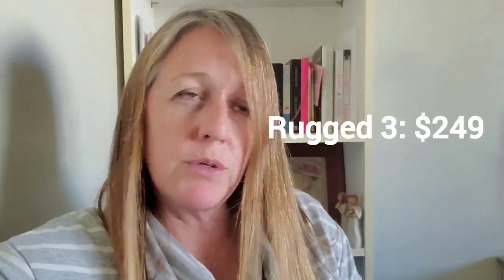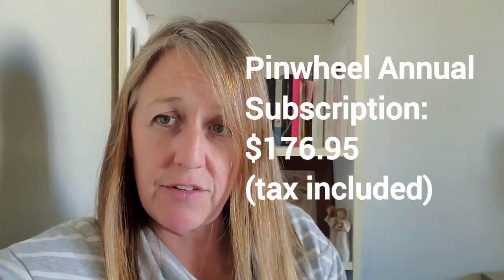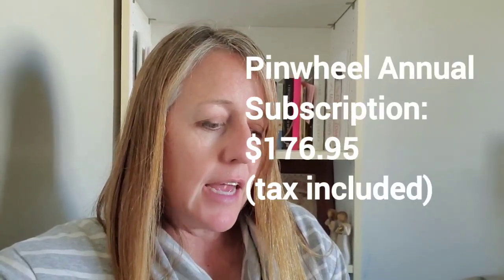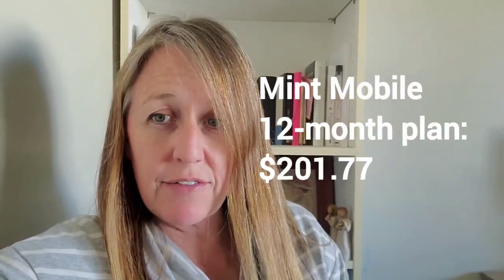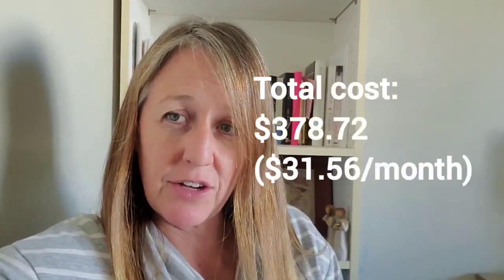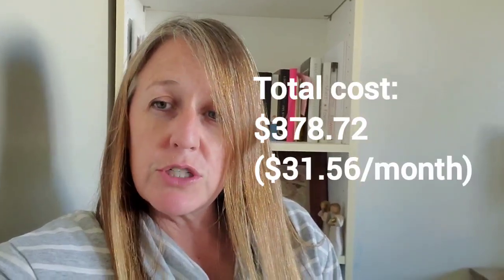One year later: Honest parent Pinwheel phone review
My son has had his Pinwheel phone for one year now. Do parents like Pinwheel phones? Here are my likes and dislikes.

Save 10%
on your first order of $100